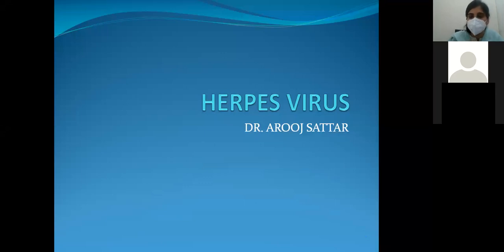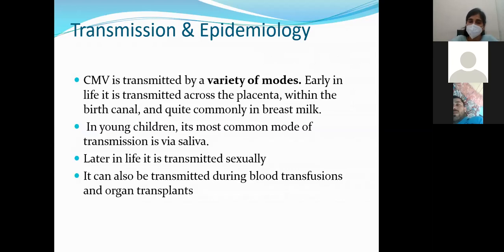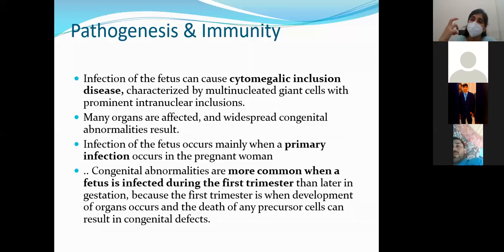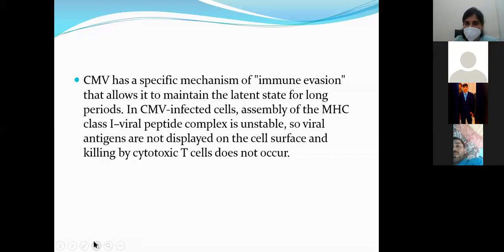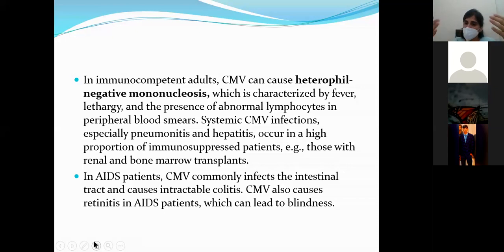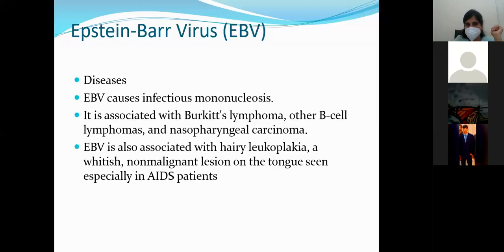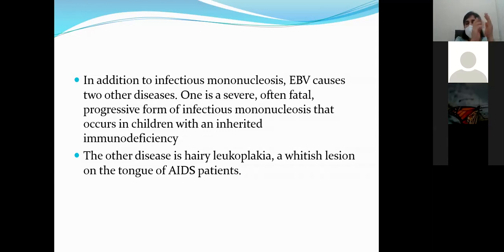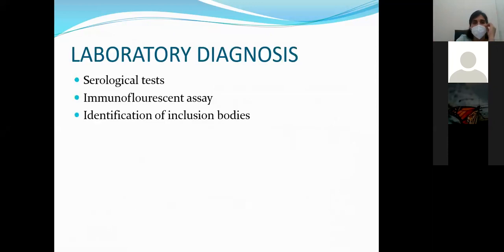Herpes Virus 2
Dr. Arooj Sattar
Microbiology